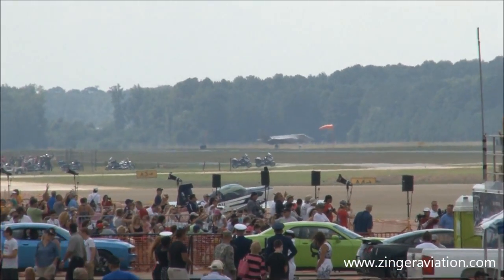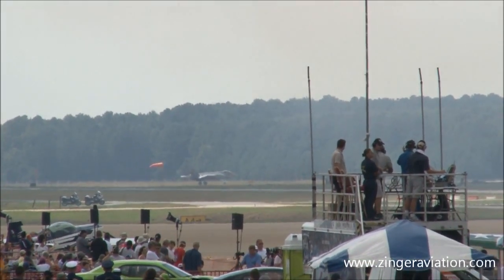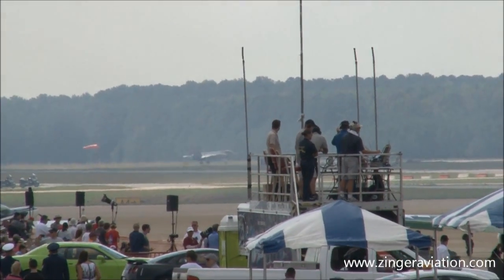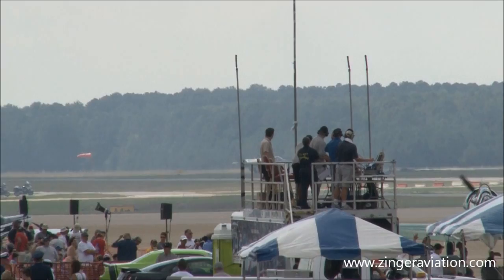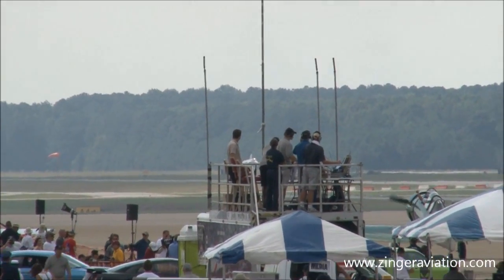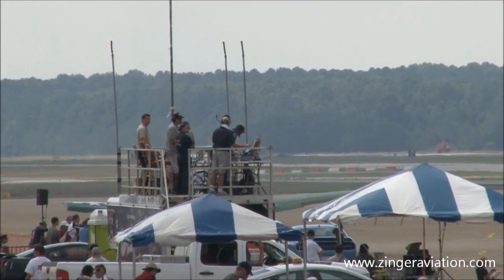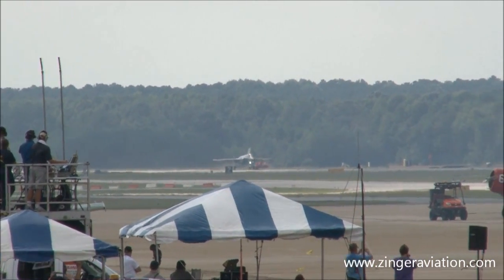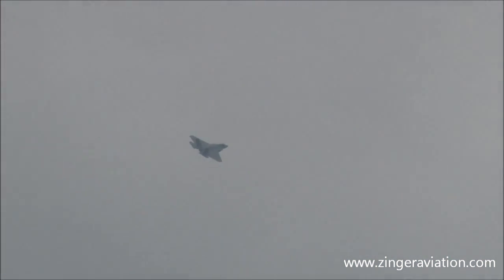2015 NAS Oceana Airshow - Lockheed Martin F-35C Lightning II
Lockheed Martin F-35C Lightning II Departure
2015 NAS Oceana Airshow

During the Sunday show, this F-35C Lightning II, which was on static display in a hangar behind the crowd, departs during the show to head back to Eglin AFB in Florida,

where all east coast F-35 pilot training is based.  This is the F-35C Lightning II, the variant built primarily for the United States Navy and other armed forces that features a

much larger wing for increased fuel capacity for Naval operations as well as all of the capabilities one would find in a naval aircraft such as strengthened landing gear

and a tail hook.  The F-35C is designed to replace the F/A-18 in the Navy and also some of the F/A-18s operated by the United State Marines, as the Marines have

ordered both the VTOL version (F-35B) and the carrier-capable version (F-35C).  The aircraft is flown by the Grim Reapers of VFA-101, a squadron that was reactivated

to train F-35C pilots after training F-14 Tomcat pilots up until 2005.

I apologize for any unstable nature of the video and any violent shakiness in the video as there was a significant amount of video camera issues that plagued the

weekend.  In addition please note any music in the video was not added into the video; it was played through the public address system at the show site.